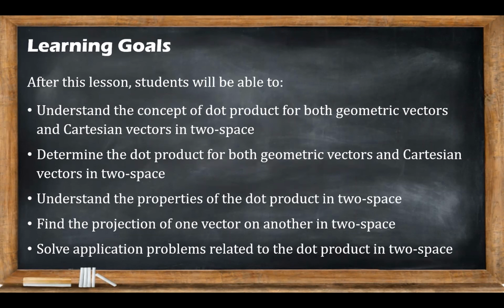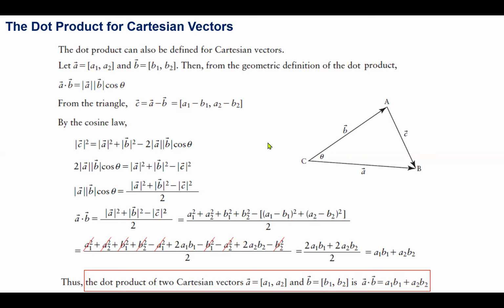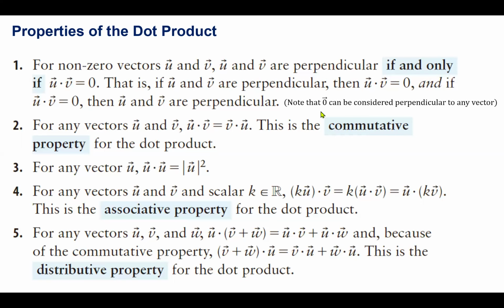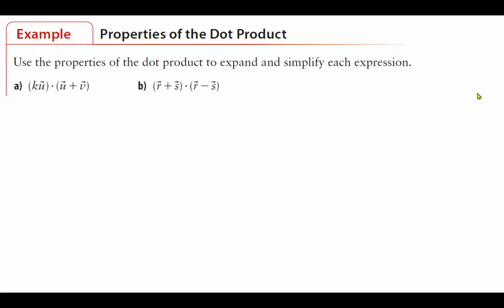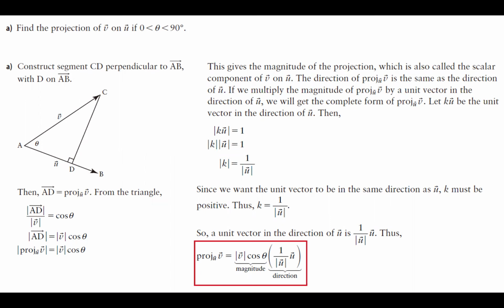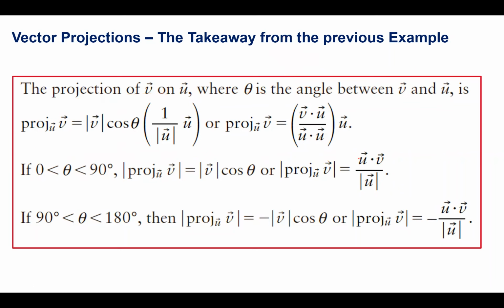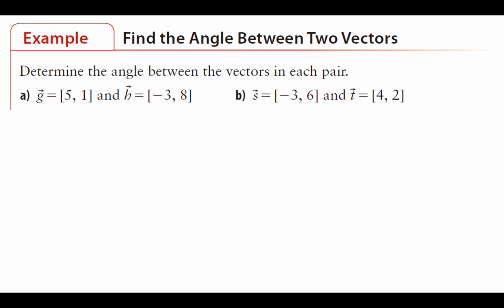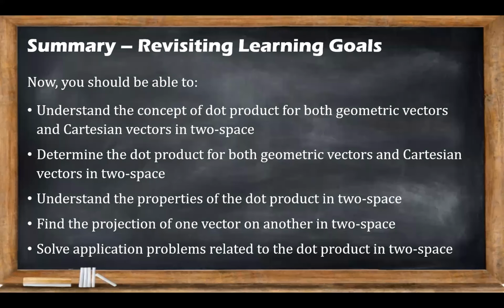C5L5: Dot Product of Vectors in Two-Space